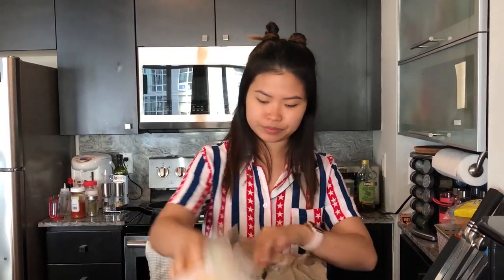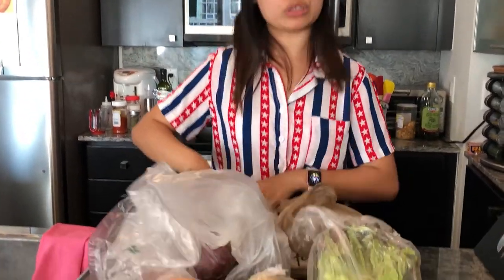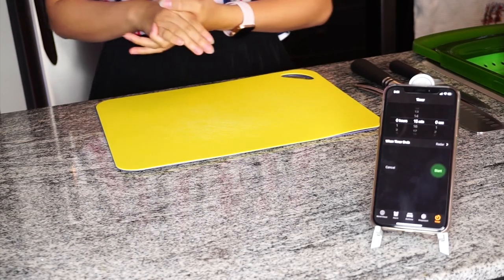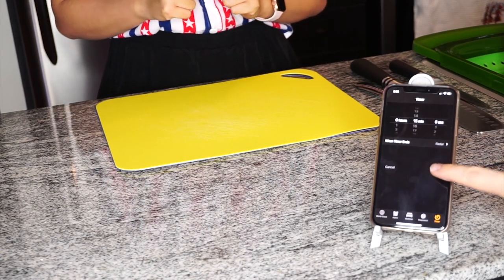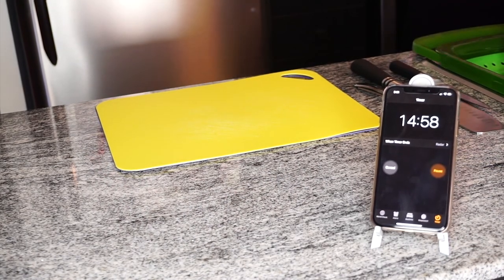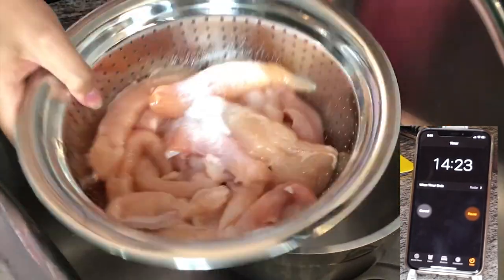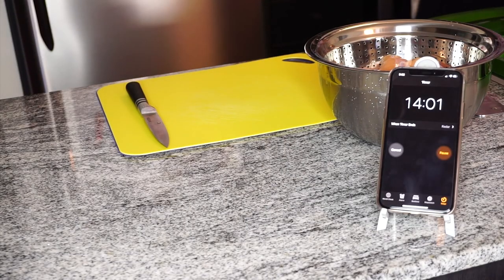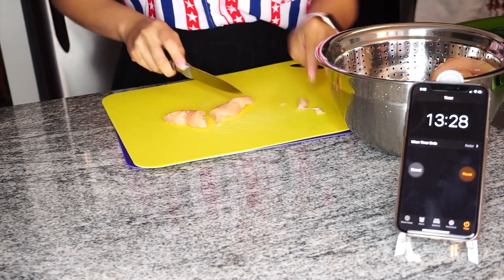QUICK TIME EP 1. – HOW TO MAKE “PRIDE” CHICKEN SALAD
Vero: @Little C

CREDITS:
Video Editor: Nick Salerni & MOI ❤️
Make-up and Hair Stylist: MOI ❤️